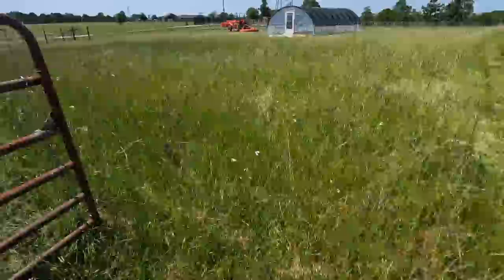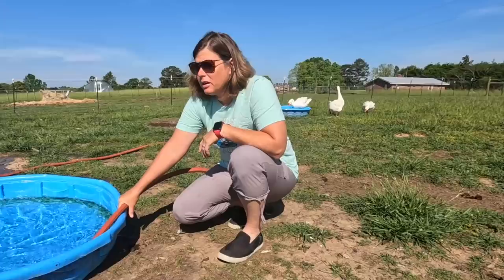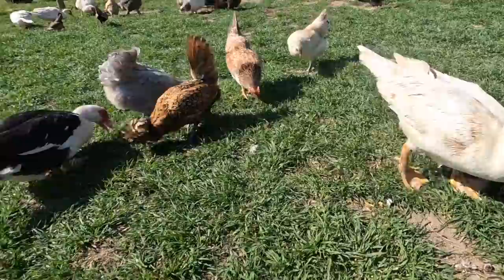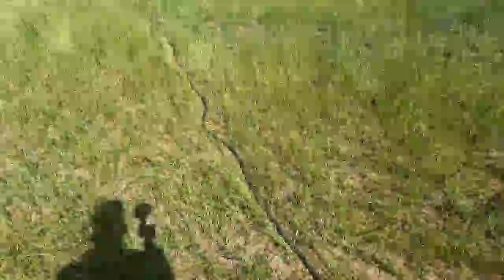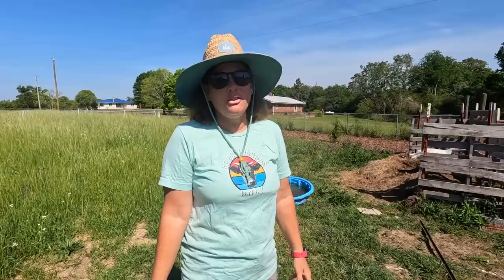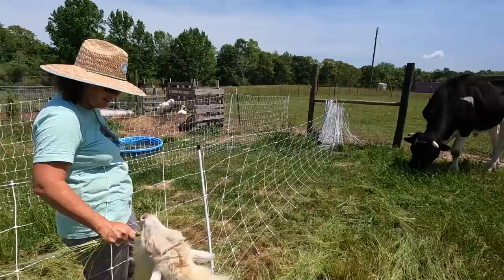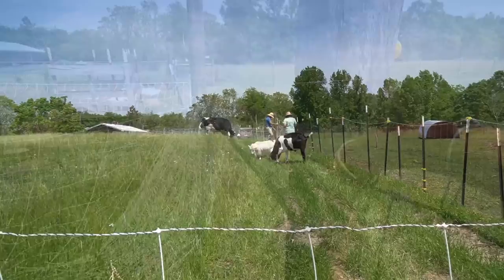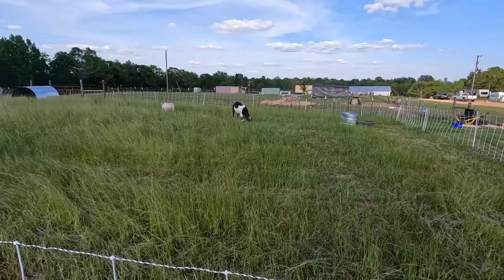We Are Relocating Our Steer Moody, And It’s For The Better!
In today's Family Farm Vlog,  we are moving Moody, our pet steer, along with the boy goats, to another pasture, or actually the flower farm/garden area, where they can mow the grass and cover crops we planted, while fertilizing the soil for us at the same time.